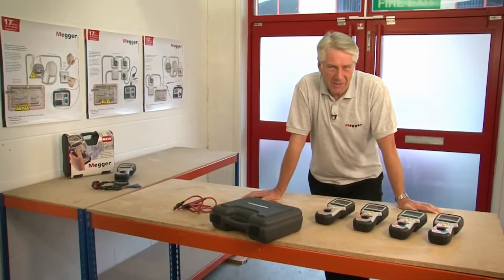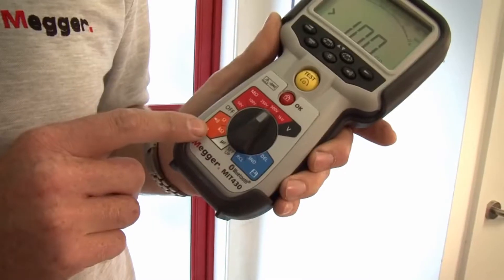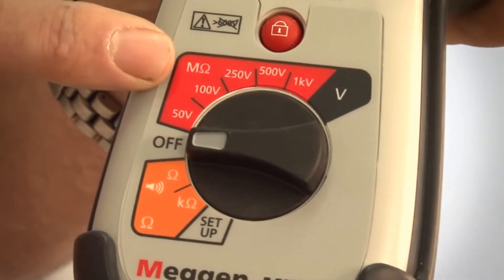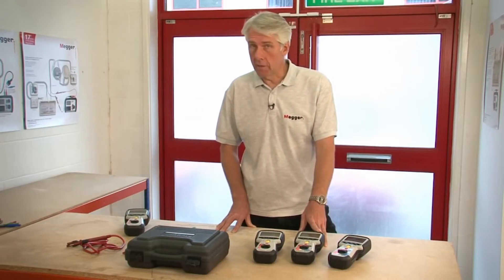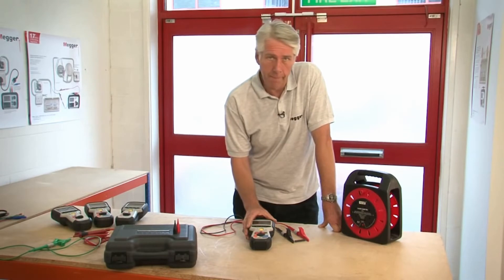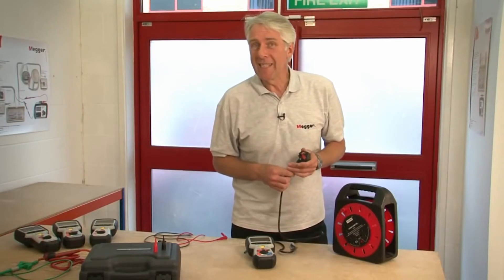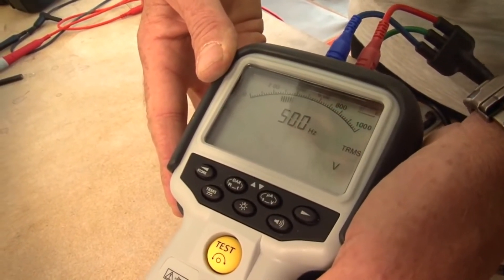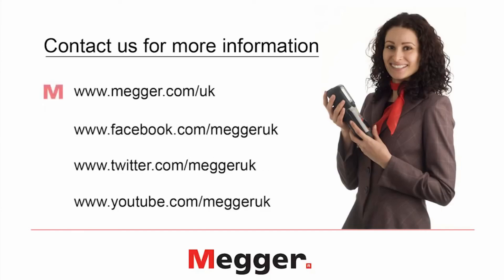Megger MIT400 Insulation Testers Overview / Demonstration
The Megger MIT400 Insulation Testers.

An introduction and overview of the MIT400 family of CATIV insulation and continuity testers followed by a demonstration of the basic functions.